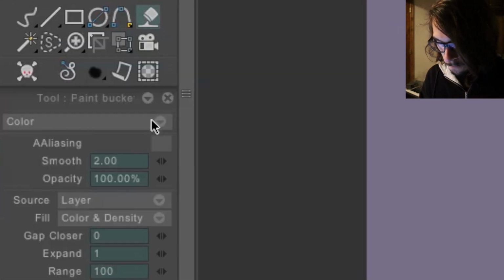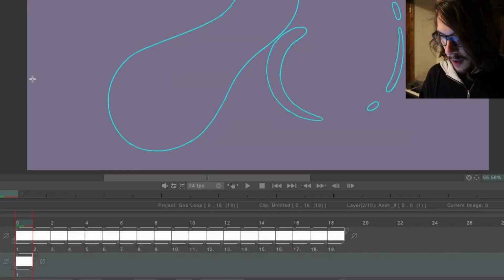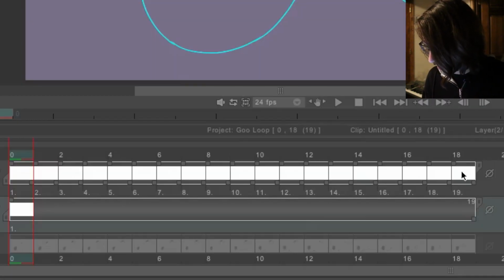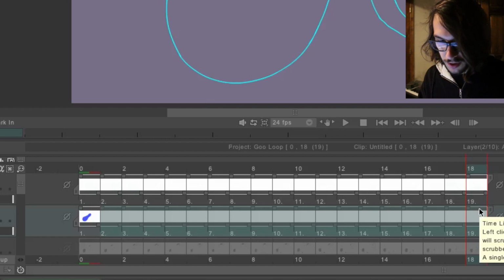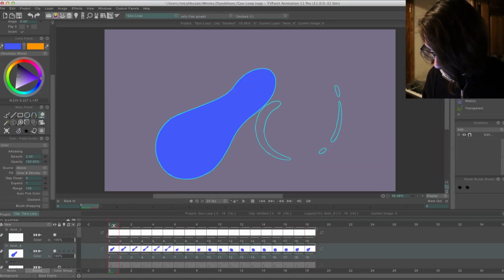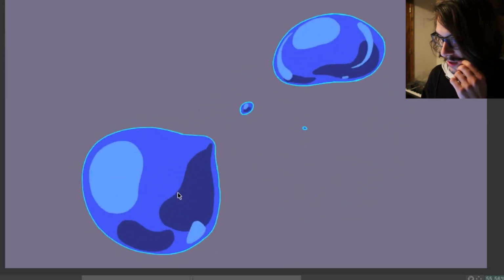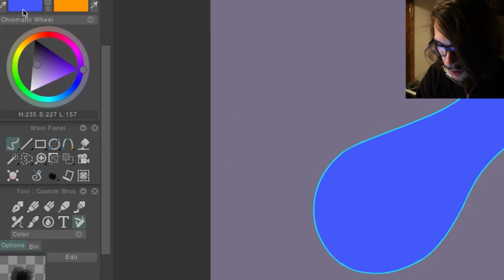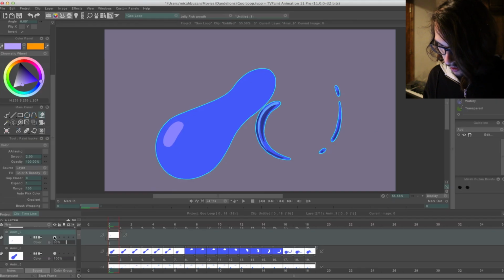TVPaint Tutorial - How to Color Fast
TVPant Coloring tutorial. The demonstration will show you the quickest way to color your animation drawings in TVPaint!